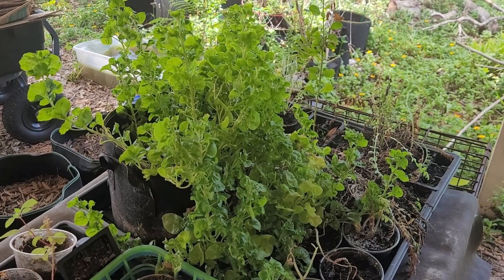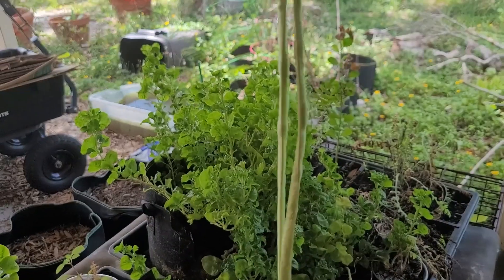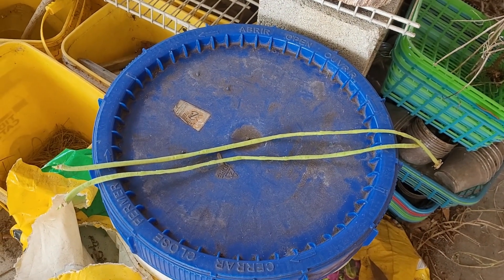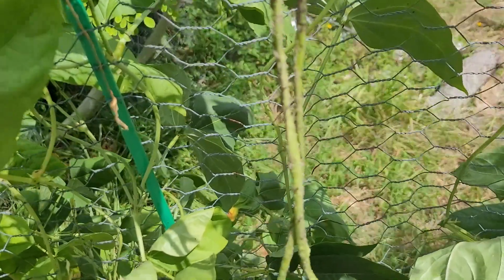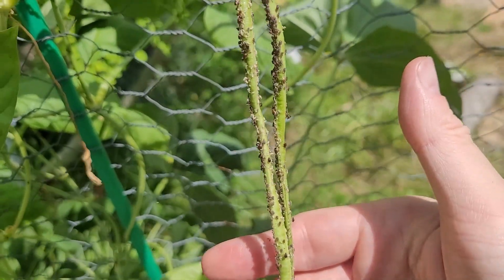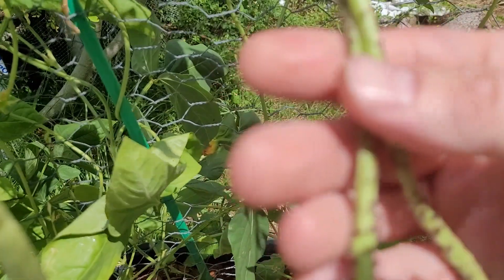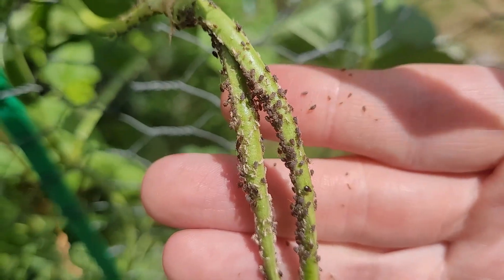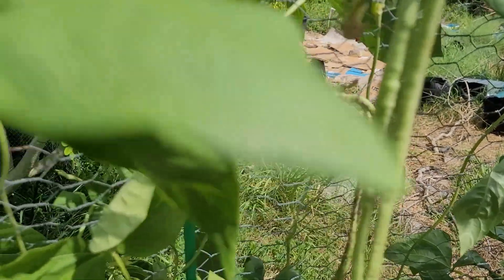Yardlong Bean Update: One Week Later From Flowering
Amazon Wishlist

Molly's Wish List: